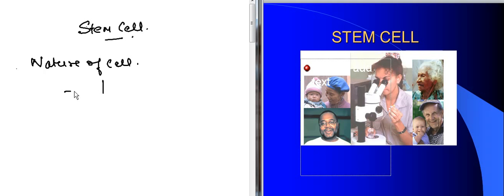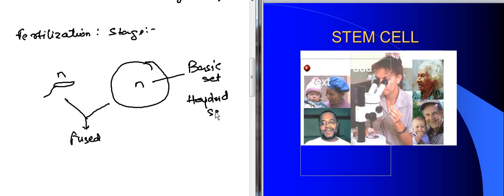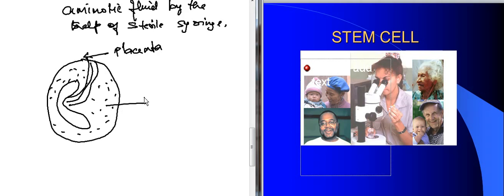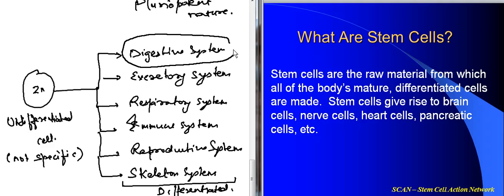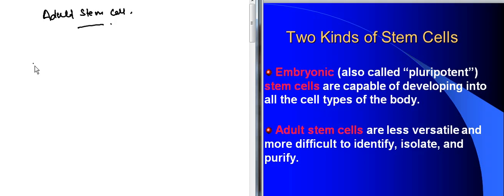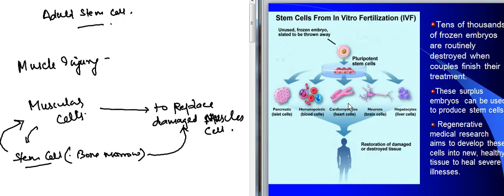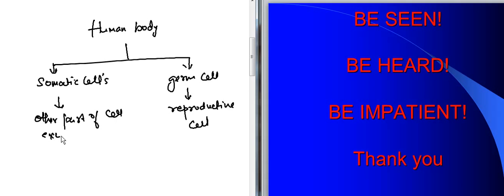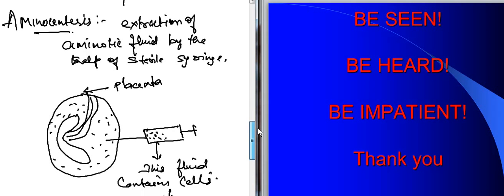Stem Cell Introduction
Stem cell - Introduction, Types & Therapeutic uses.